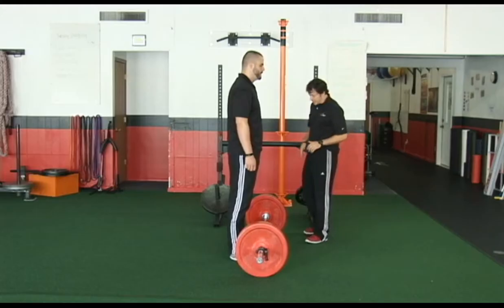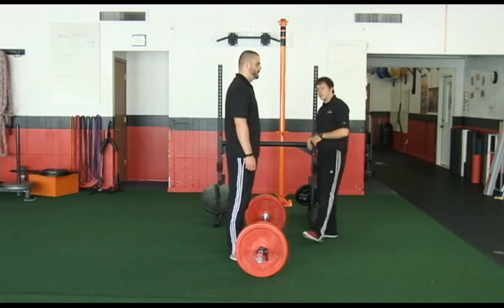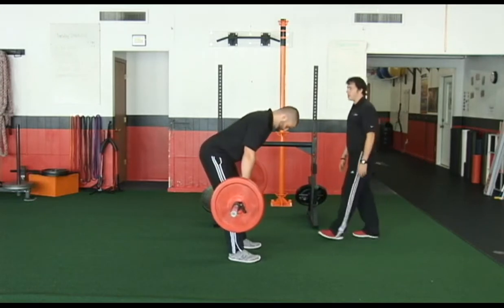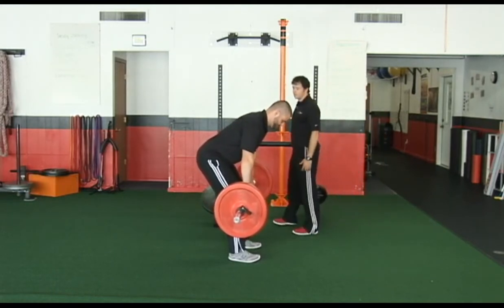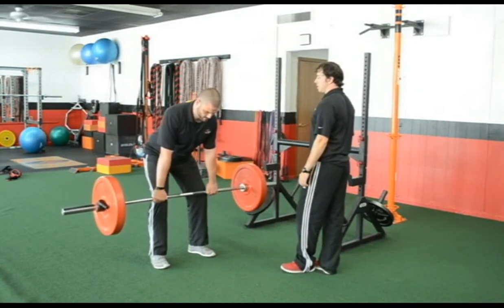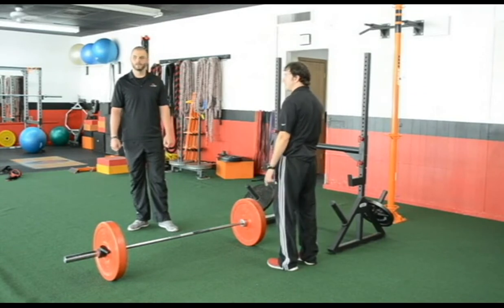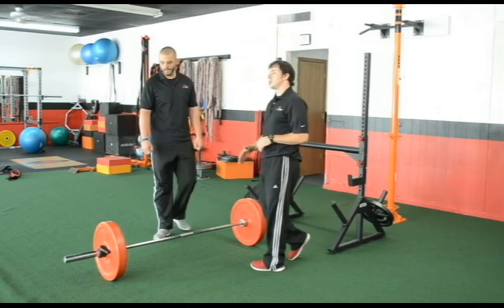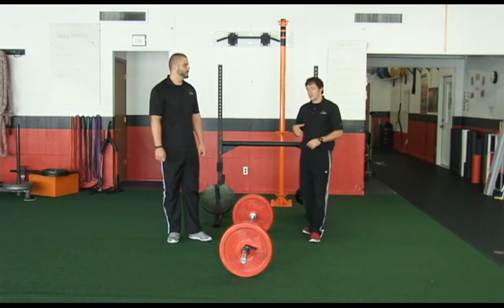BB Bent Row